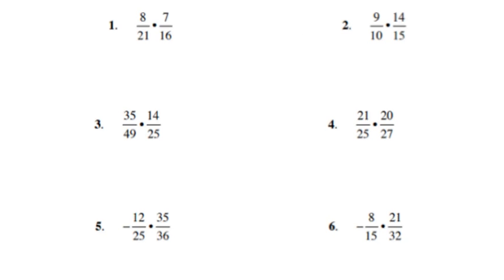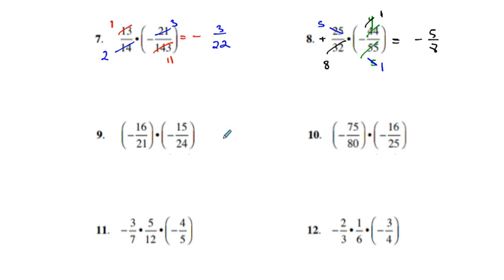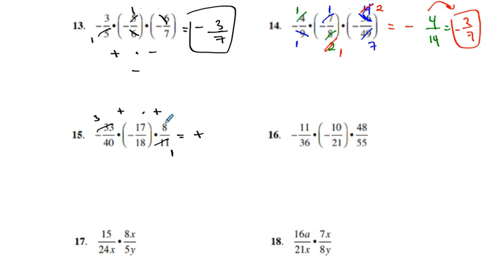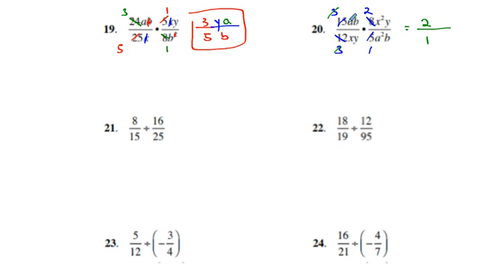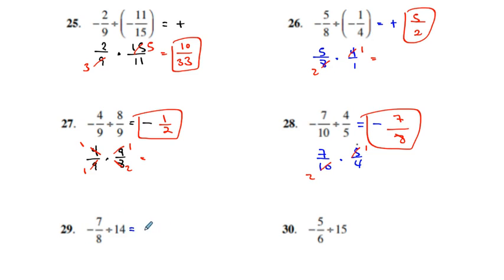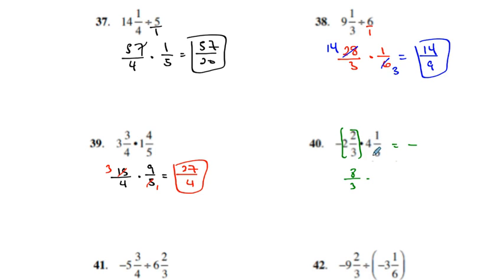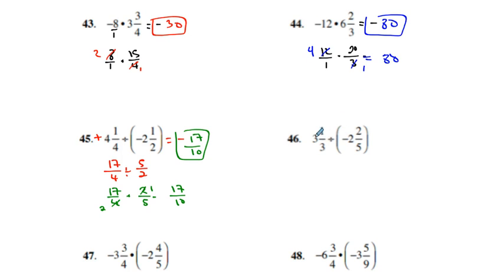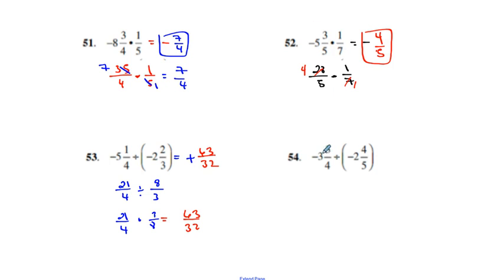Multiplying and Dividing Rational Numbers Worksheet